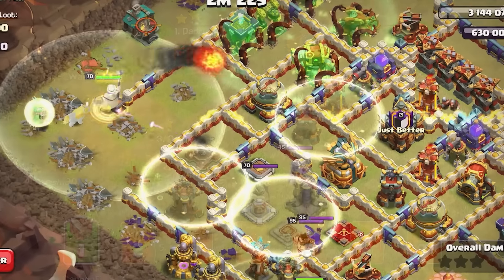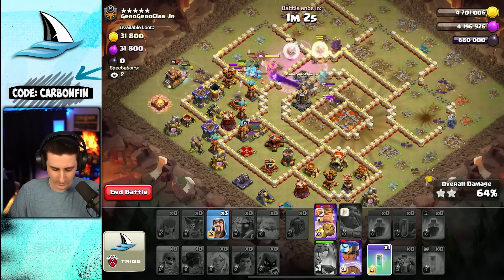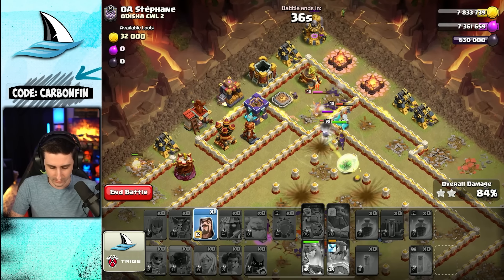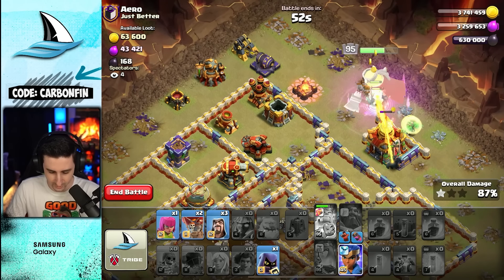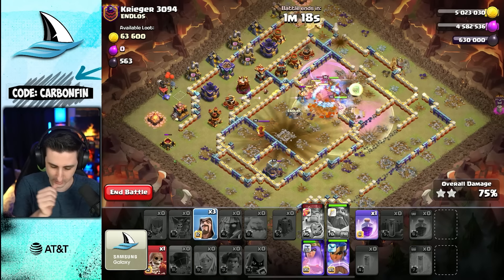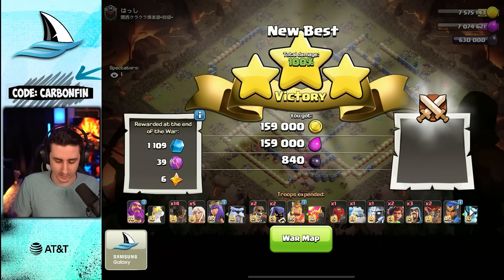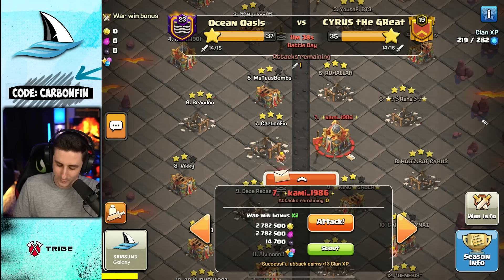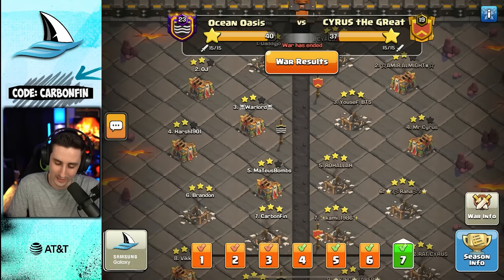Can I PERFECT CWL with the Fireball?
CarbonFin uses the Warden Fireball to try and go PERFECT in the Clan War League at Town Hall 16. Can he do it?